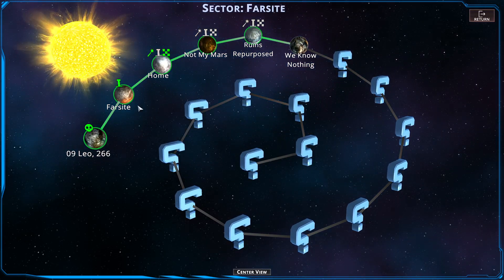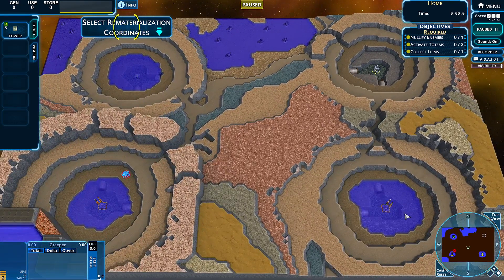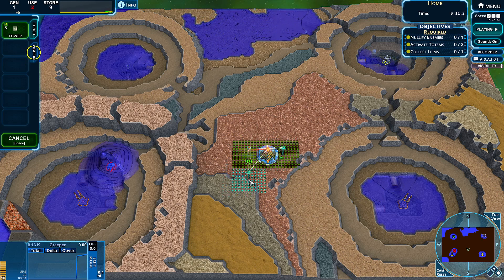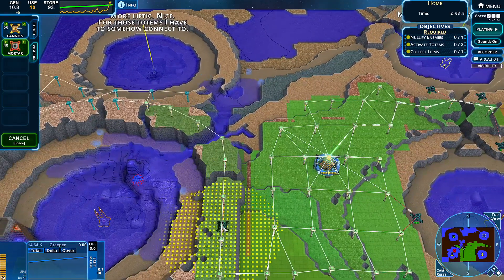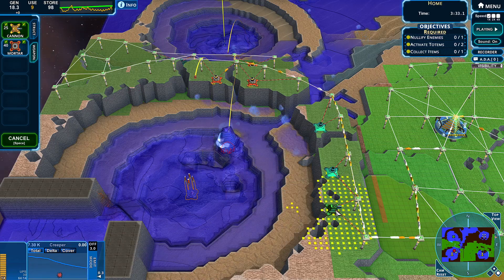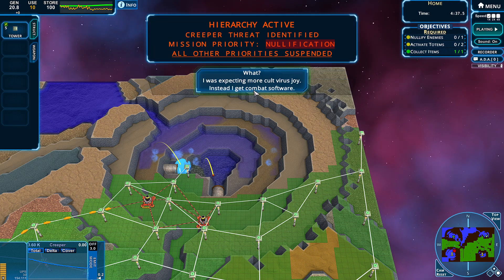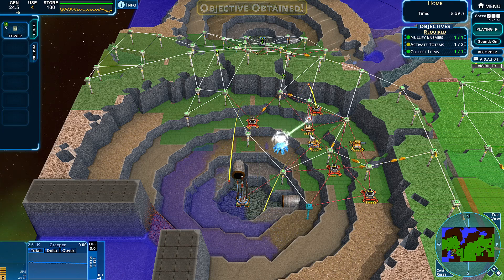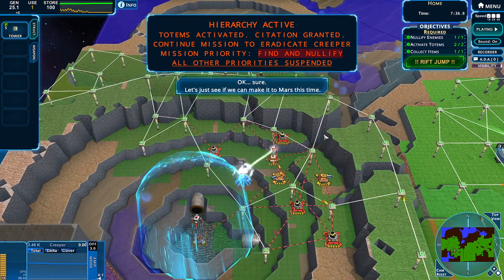Creeper World 4 - Home (3)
The Mortar is given a proper introduction, one very reminiscent of the one it had in CW3.